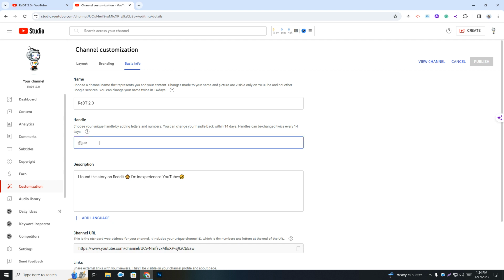How To Change Youtube Handle Name On PC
In this video, you are going to learn How To Change Youtube Handle Name On PC from pc and laptop. This tutorial will definitely help you.

YouTube is an American online video-sharing and social media platform headquartered in San Bruno, California, United States. Accessible worldwide, it was launched on February 14, 2005, by Steve Chen, Chad Hurley, and Jawed Karim. Wikipedia